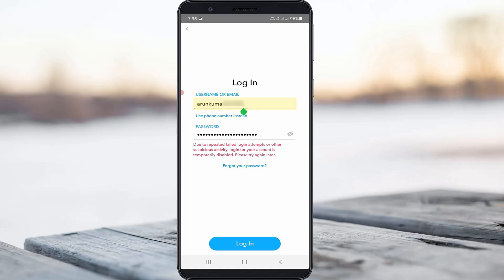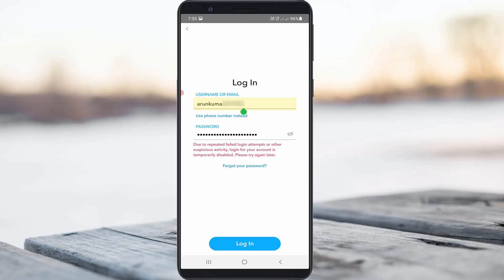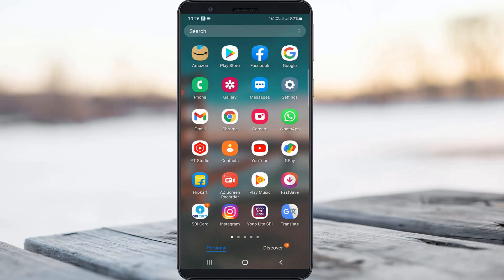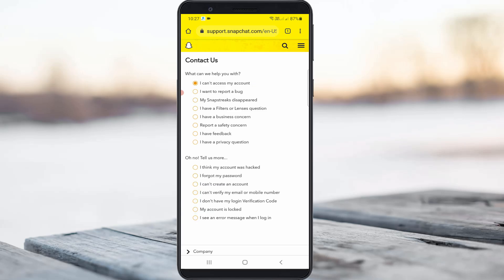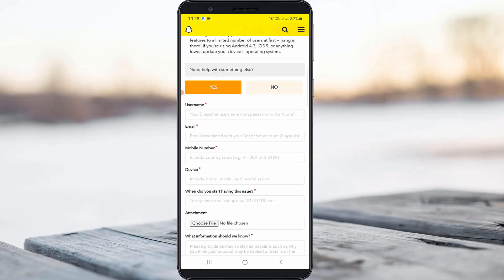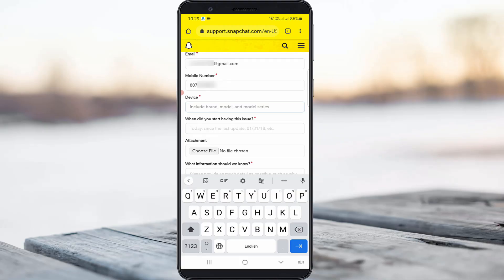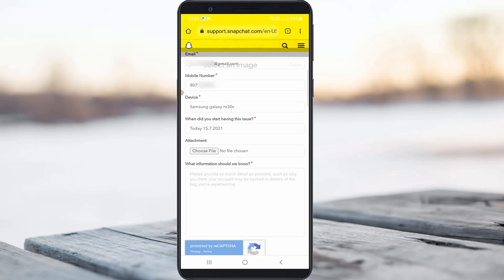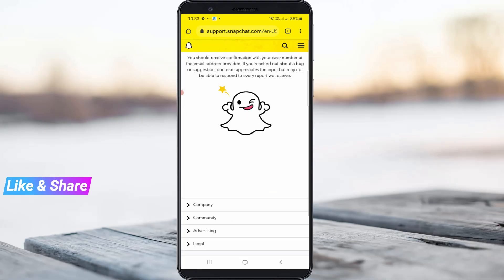Fix snapchat due to repeated failed login attempts or other suspicious activity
This tutorial is about how to fix snapchat login problem due to repeated failed login attempts or other suspicious activity.

Always use 2023 released new update of app on your android mobile and ios iphone devices.

If you want to change the old password to new one,just press "Forgot password" option and then create the new one.

Today i get the following one error notification while i try to sign in my snapchat account :

Due to repeated failed login attempts or other suspicious activity,login for your account is temporarily disabled.

Please try again later.

Forgot your password?

How to solve snapchat suspicious login problem :

1.If you want to unlock your temporarily locked snapchat profile just follow this few steps.

2.Only way to fix this issue is just send the request message to snapchat support team.

5.Once they verify your identity,your account is automatically activate it.

6.And this is one and only method to bypass this issue.